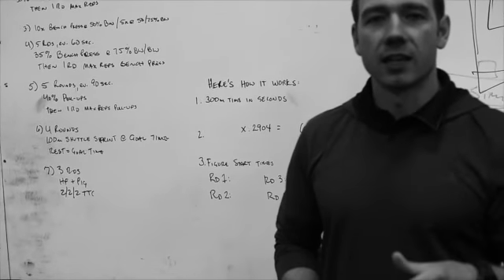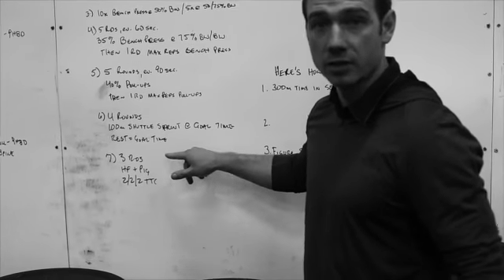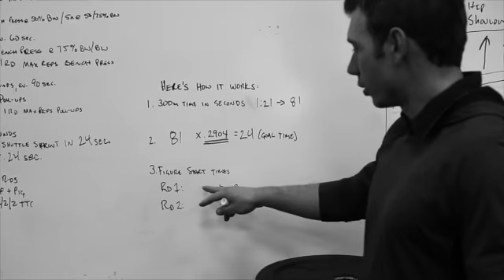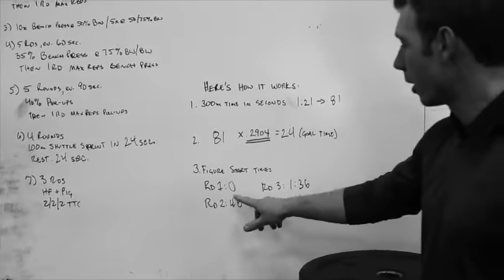LE 8-13-14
This video is about LE 8-13-14